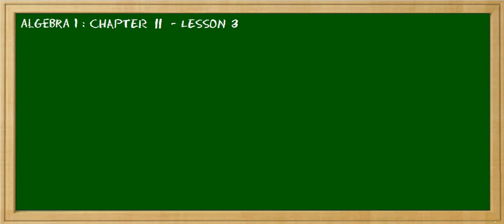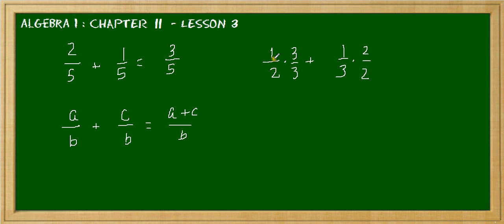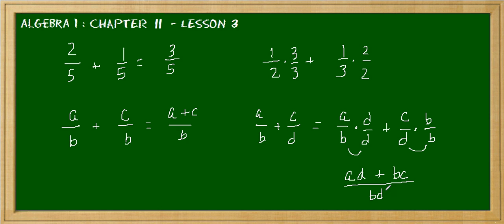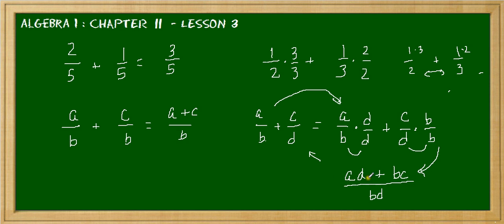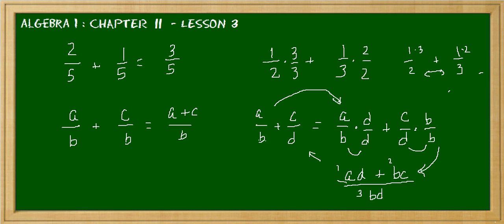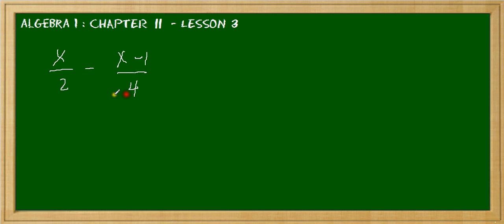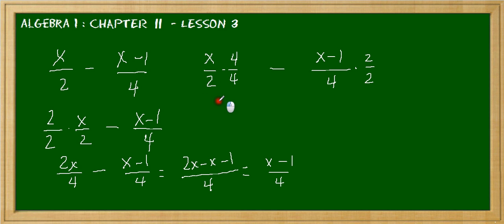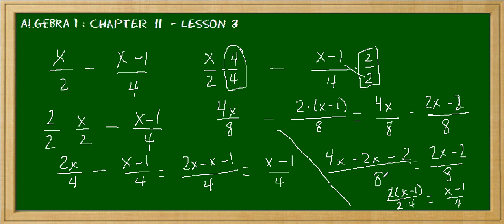Chapter 11 - Lesson 3